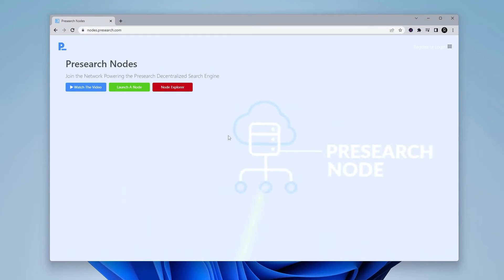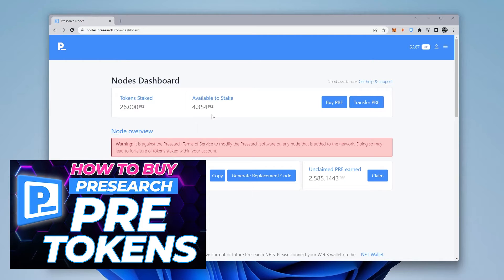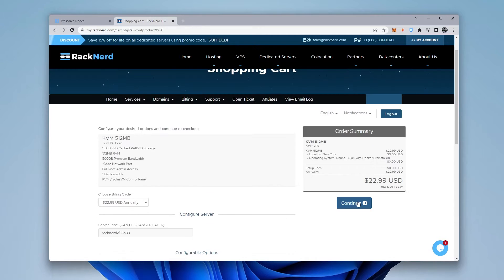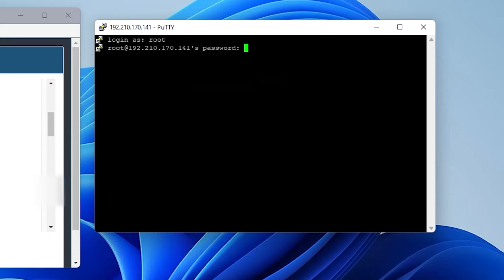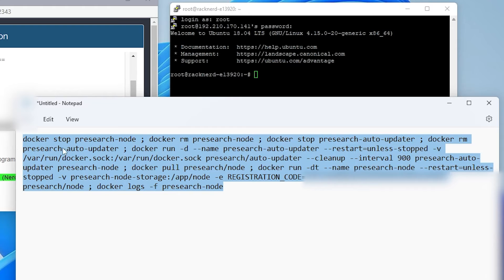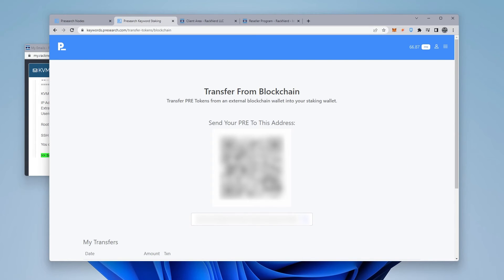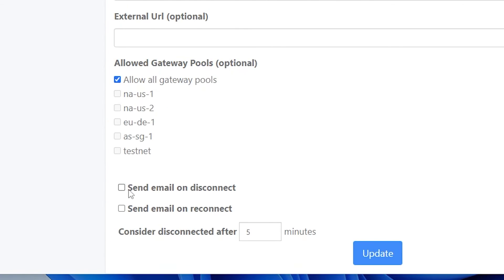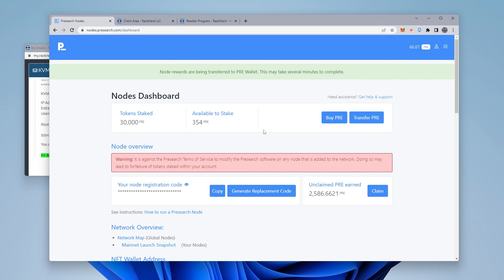Learn How to Start a PRESEARCH NODE for profitable online income!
In this video, I will walk you through the Presearch node setup and installation. This Presearch node tutorial will be using a Racknerd VPS, which is one of the most cost effective and reliable ways to get your node up and running. I tried to make this video concise, let me know if you have any questions.

Racknerd's limited SALE! Get 11GB SSD with 1.11GB RAM and 1vCPU for $11.11!!! This offer expires on November 11, 2022.

presearch node setup,presearch,presearch node,presearch earn money,presearch crypto node, setup presearch node,racknerd with presearch node setup